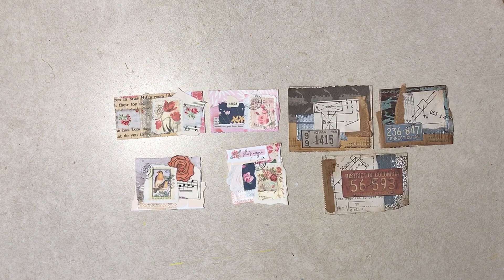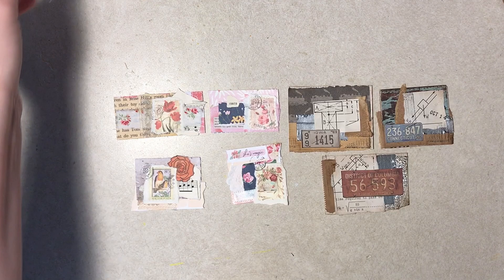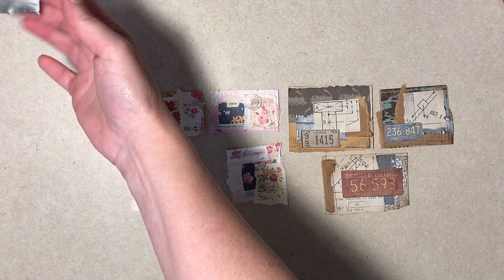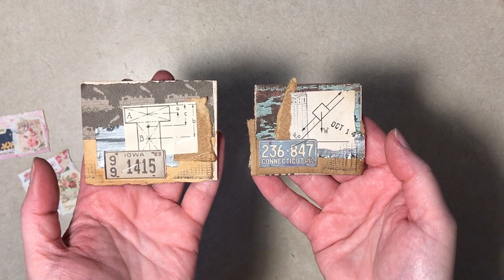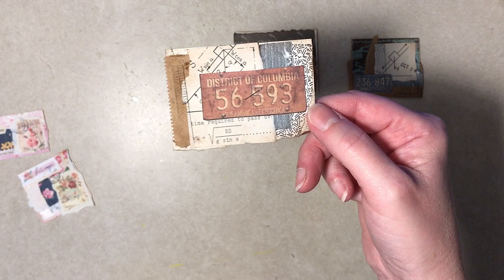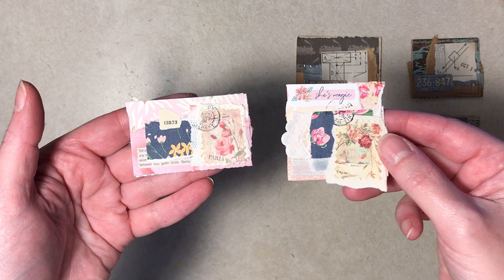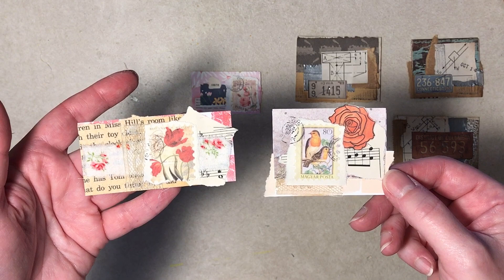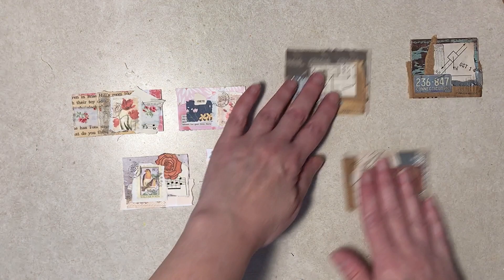Making Clusters: Tape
Once again I am joining Susan's collaboration of making clusters. This week's theme is "tape." Not intended for children.